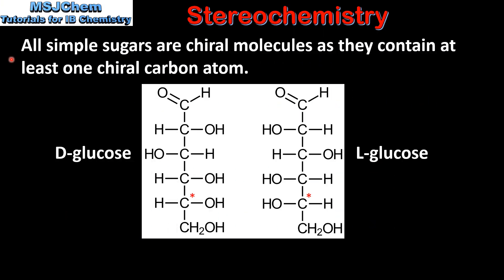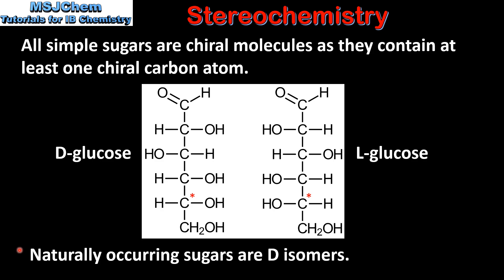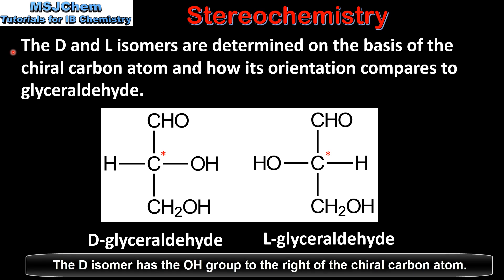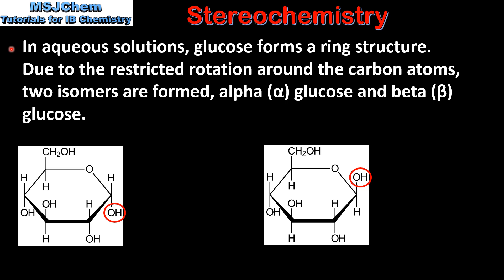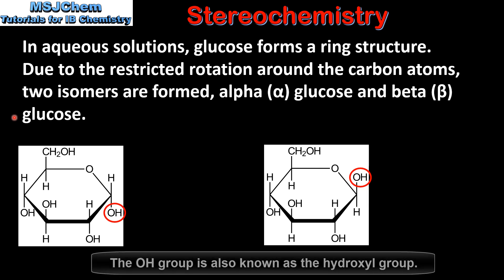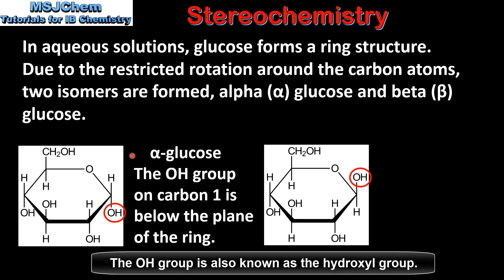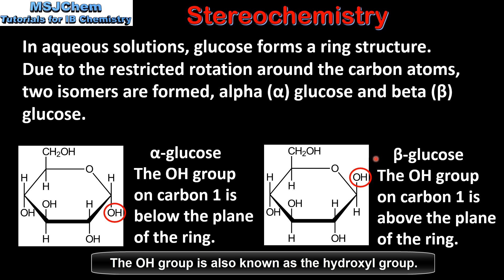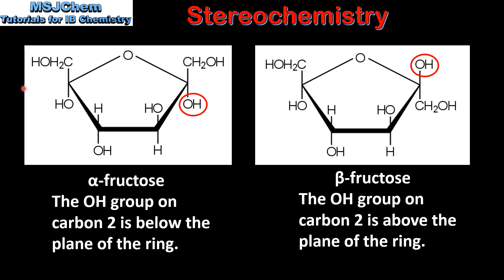B.10 Stereochemistry in carbohydrates (HL)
Understandings:​
D and L stereoisomers of sugars refer to the configuration of the chiral carbon atom furthest from the aldehyde or ketone group, and D forms occur most frequently in nature.
 Ring forms of sugars have isomers, known as α and β, depending on whether the position of the hydroxyl group at carbon 1 (glucose) or carbon 2 (fructose) lies below the plane of the ring (α) or above the plane of the ring (β).